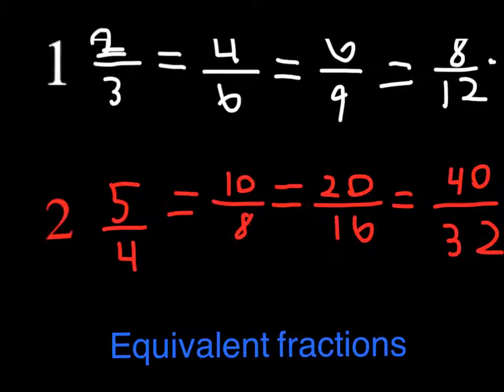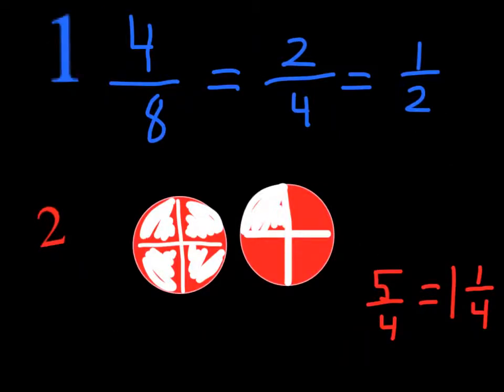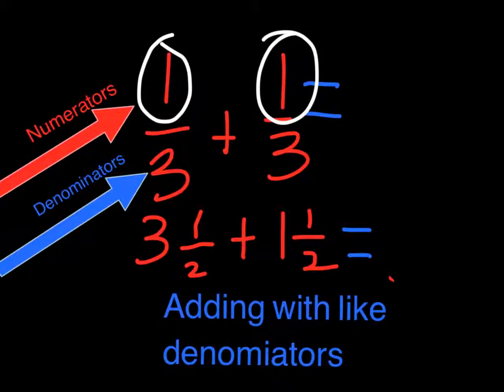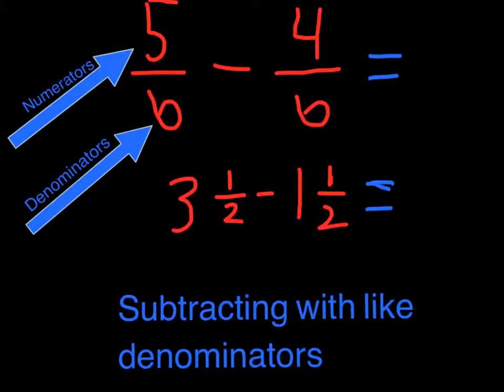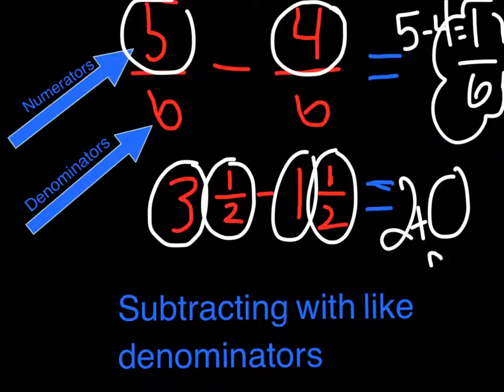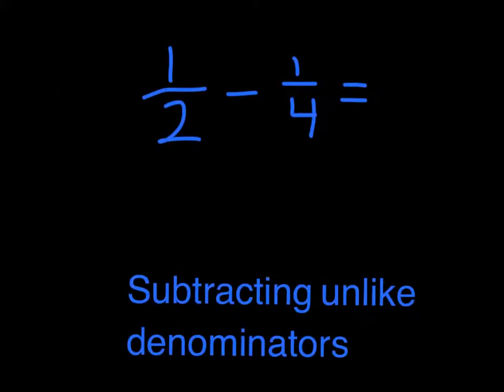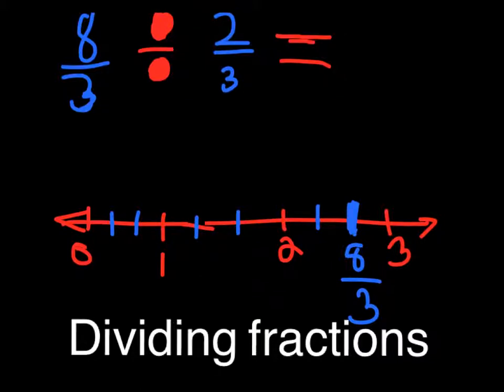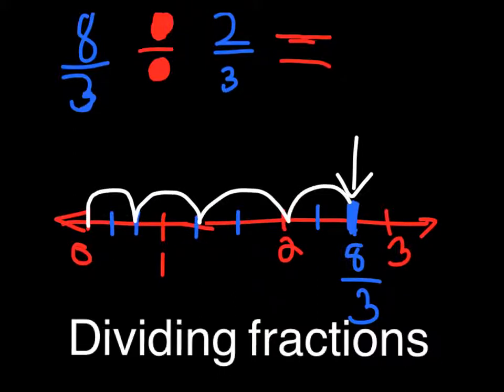RJ's Fraction Tutorial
Mrs. Crabtree's Math class
2015